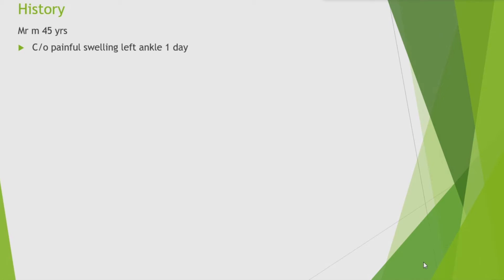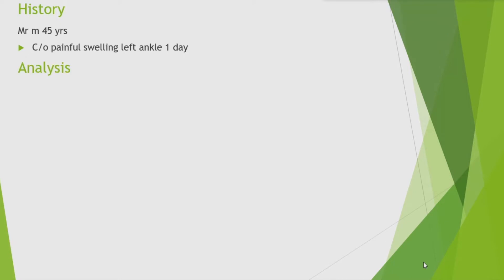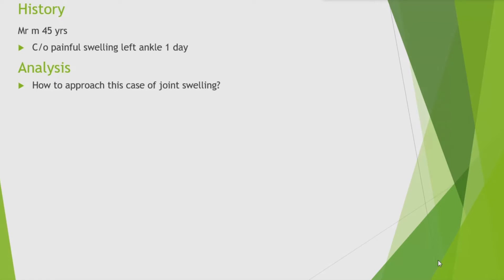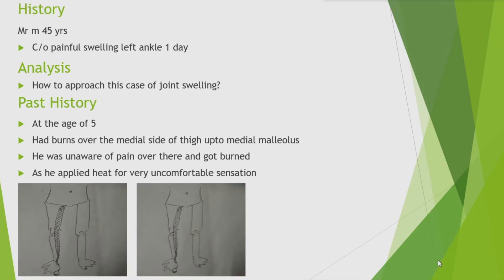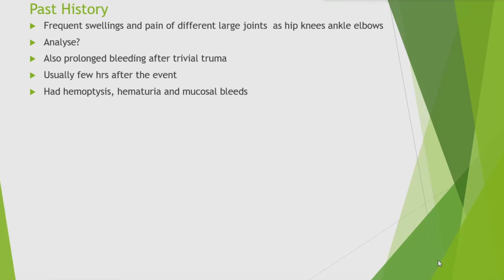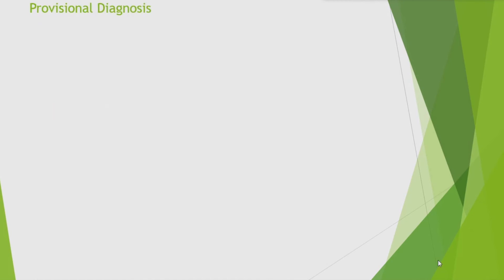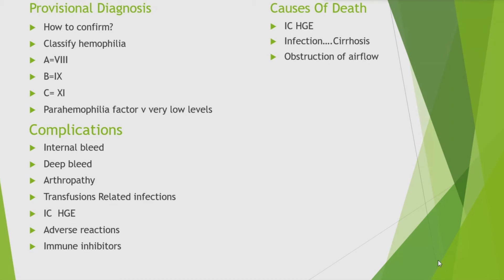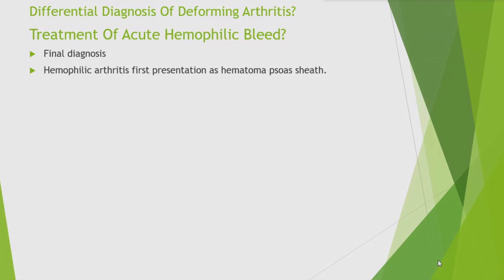Dr:T.P.Antony Clinical Discussion On A Case Of Hemophilia for MBBS, MD & DNB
Clinical Discussion On Identification & Management  Of A Case Of Hemophilia for MBBS, MD & DNB